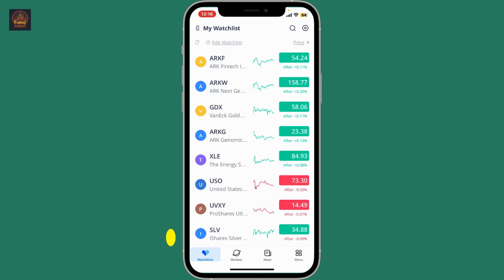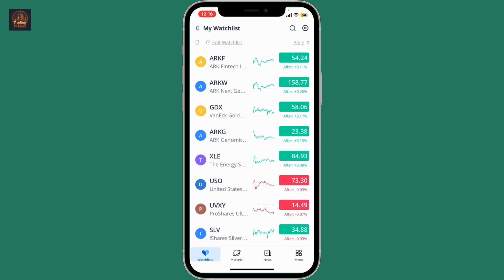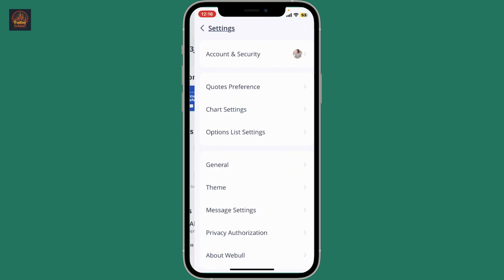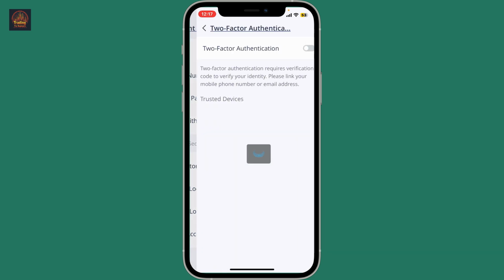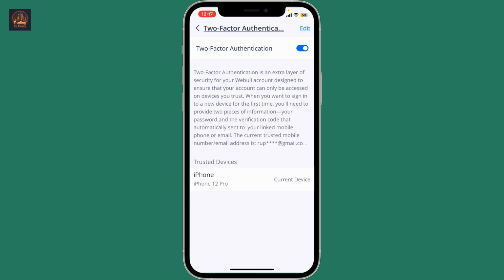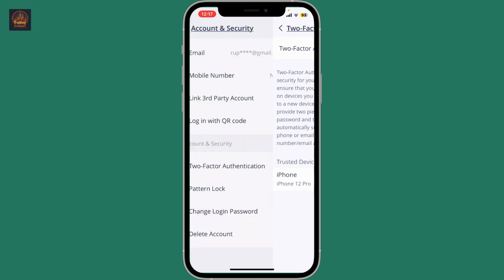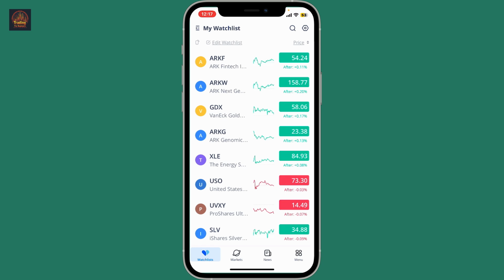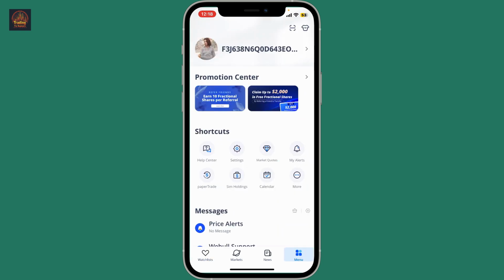How to Enable 2FA on WeBull App (2025 Guide)?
Enhance the security of your WeBull account by enabling Two-Factor Authentication (2FA). This step-by-step 2025 guide shows you how to protect your account from unauthorized access and keep your investments safe.